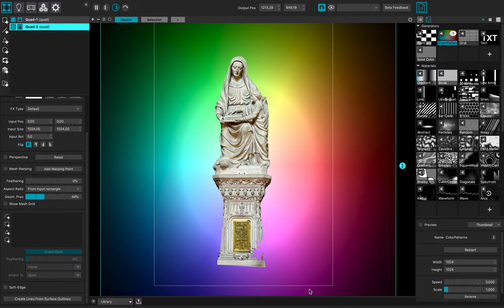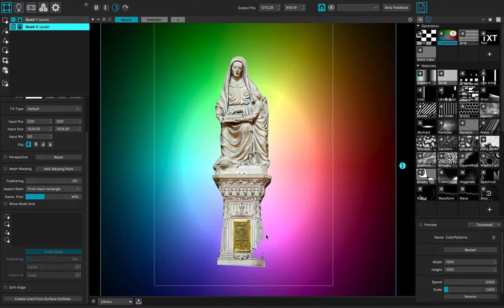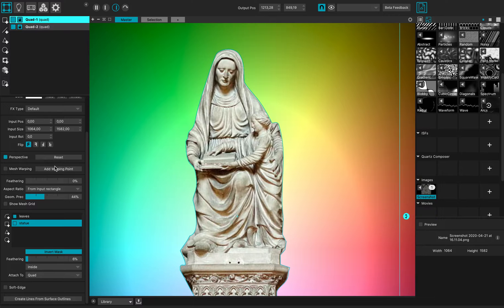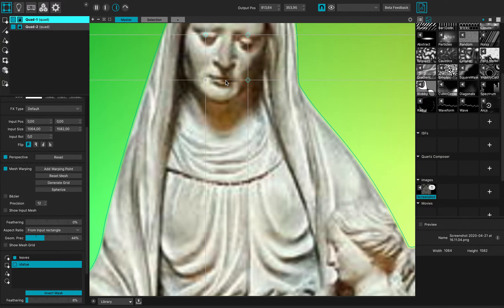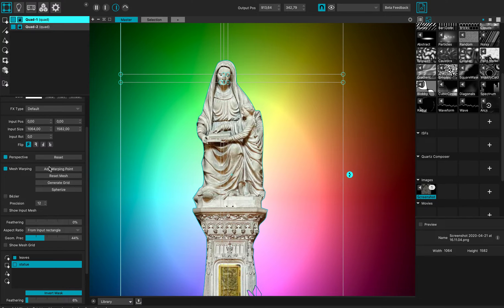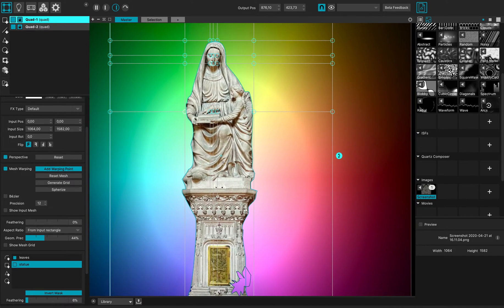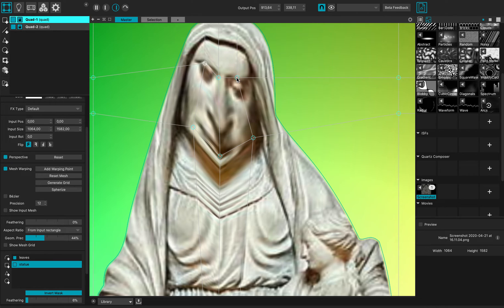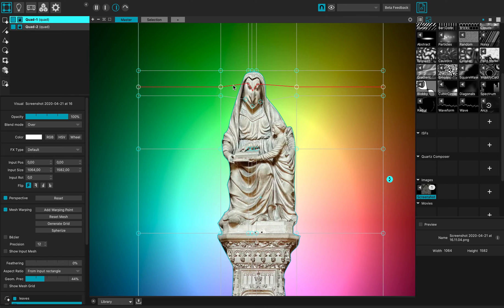Bezier MeshWarping part1 / MadMapper 4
A quick MadMapper 4 tutorial on how to mesh warp a surface.